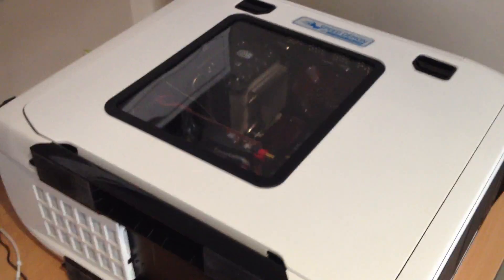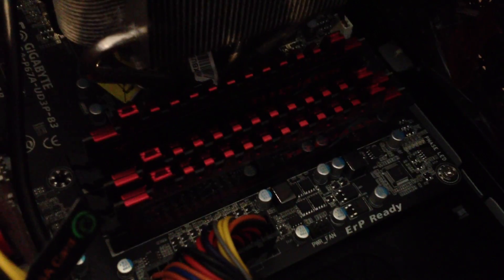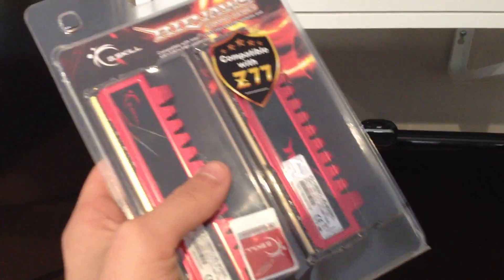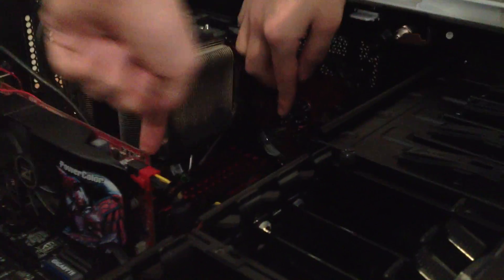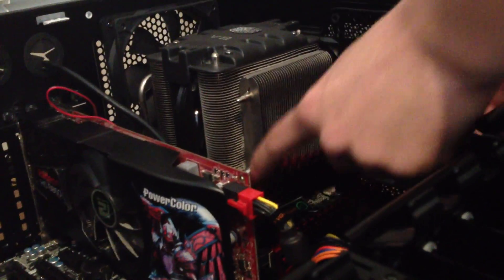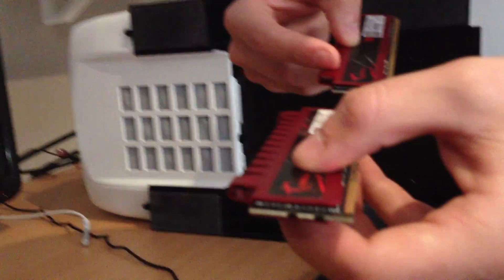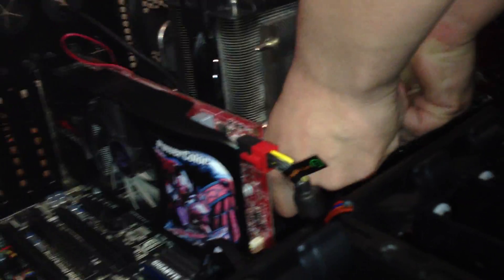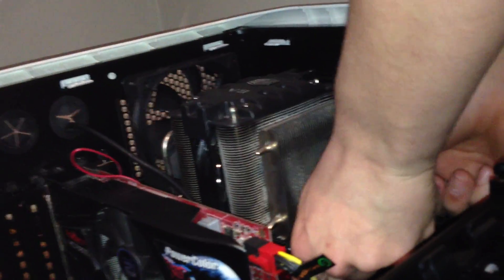How to install Ram into a Gaming PC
Hey guys Parma here, bringing u another tutorial. Because i bought some more ram i decided to make a video on it, sorry i wasnt prepared for the recording, but oh well :)